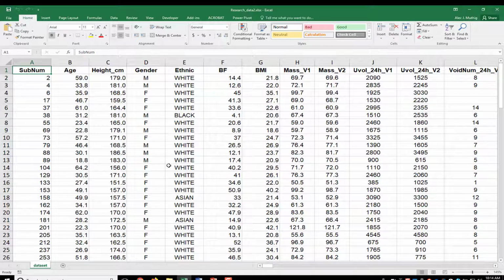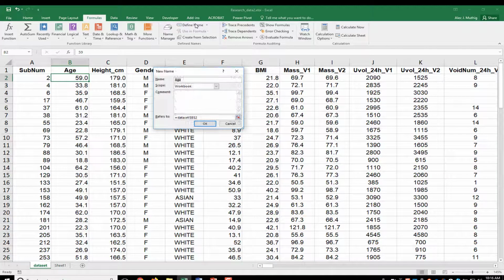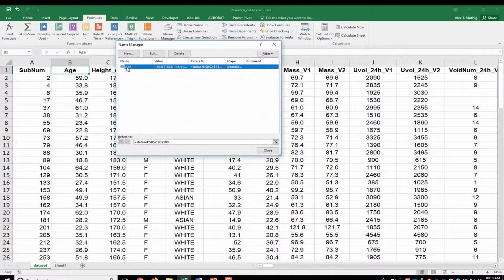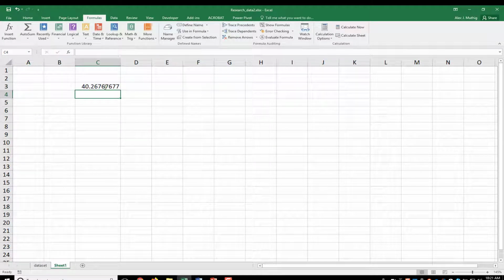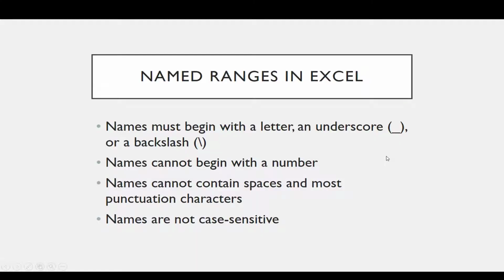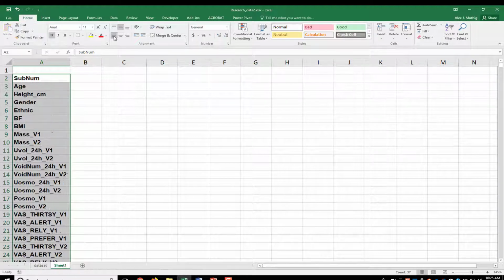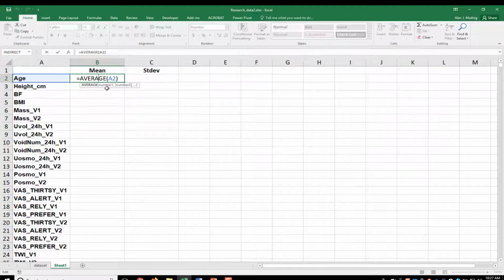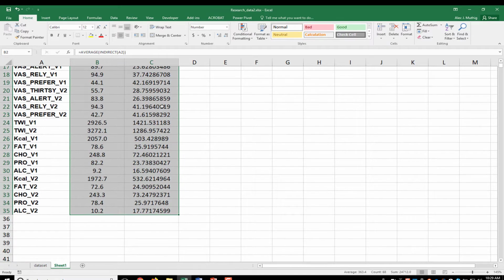Excel: Using Named Ranges with Research Data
Learn how to set up named ranges in Excel, use names in formulas, and a few special tricks to speed the analysis process.

If you enjoyed this video, check out our full Excel Research Skills self-paced, online course which provides over three hours of video content and exercises.